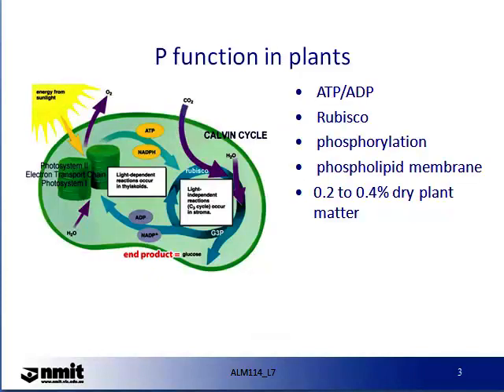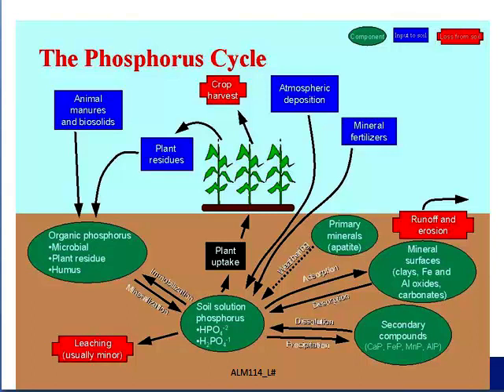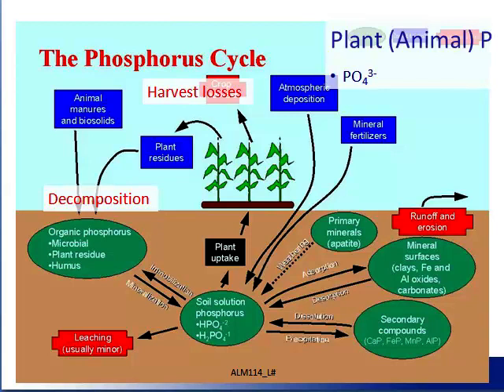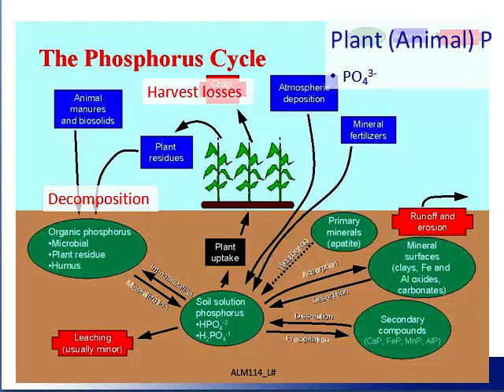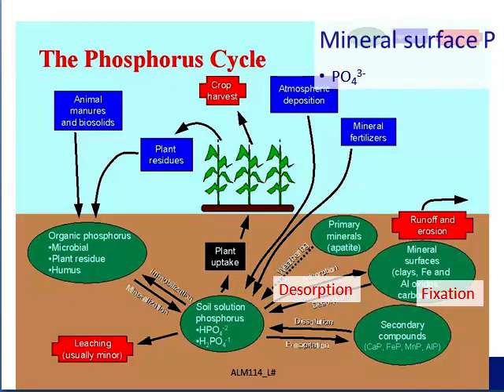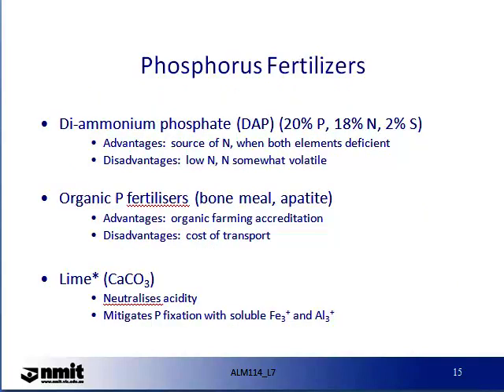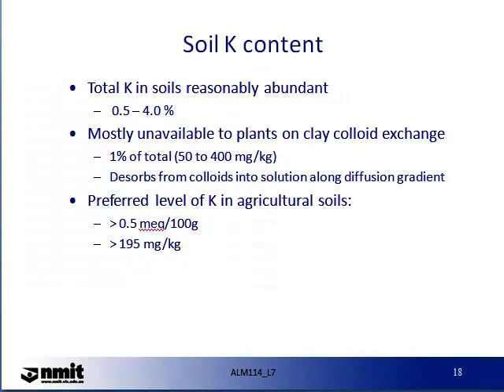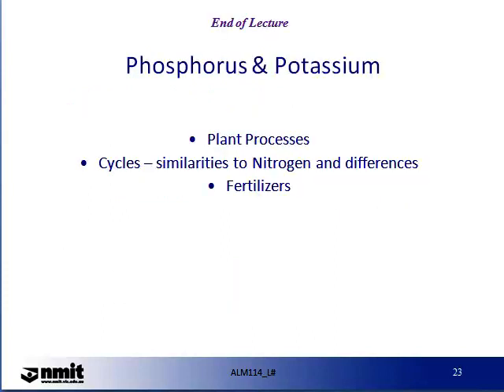ALM114 Lecture 7 P&K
This is lecture 7 on the subject of soil & plant macronutrients -- Phosphorus & Potassium. This subject is part of the Agricultural degree offered at NMIT.